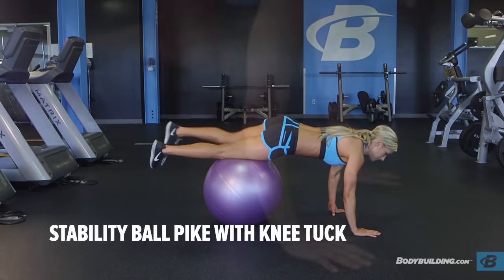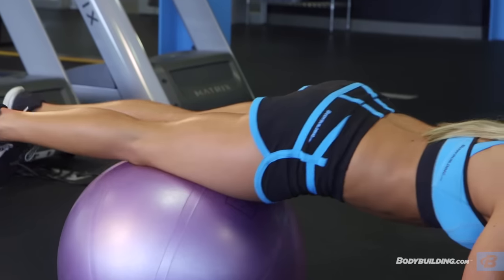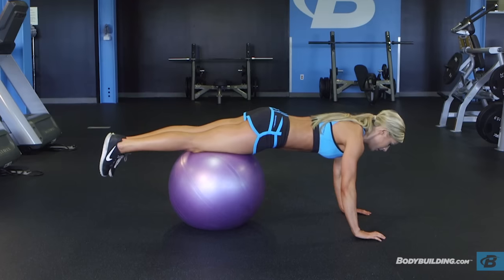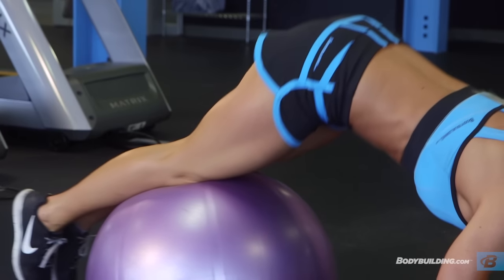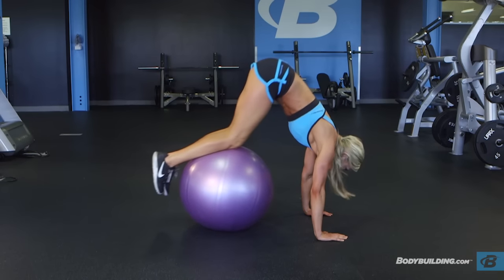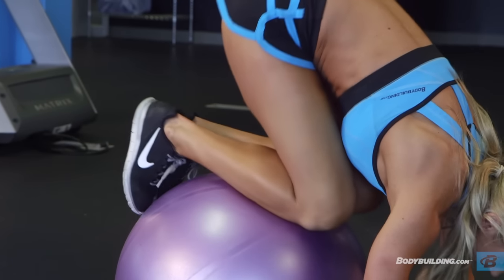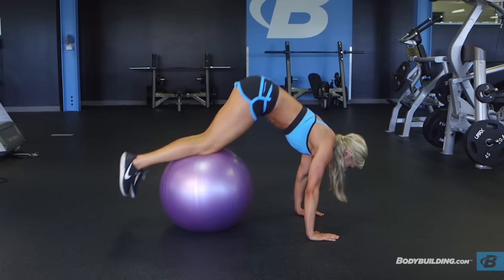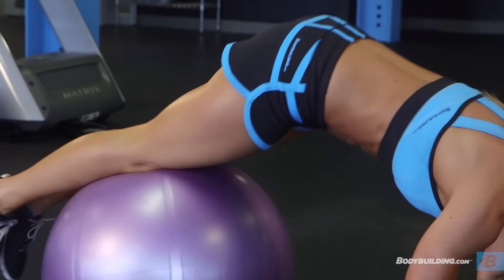Stability Ball Pike with Knee Tuck | Exercise Guide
Learn how to do a stability ball pike with knee tuck.

Main Muscle Worked: Abdominals
Equipment: Exercise Ball
Mechanics Type: Compound
Level: Intermediate

| Directions |
1. Get in the push-up position with your hands shoulder-width apart, securing a large stability ball under your lower quads. Your body should be almost straight with your feet together off the floor. This is your start position.

2. Contract your lower abs to raise your hips as high as you can, allowing the ball to roll down to your shins under control and bringing your knees into your chest.

3. Push your knees back out and allow your abs to relax to roll the ball back in the reverse direction.

4.Repeat for the required number of reps.